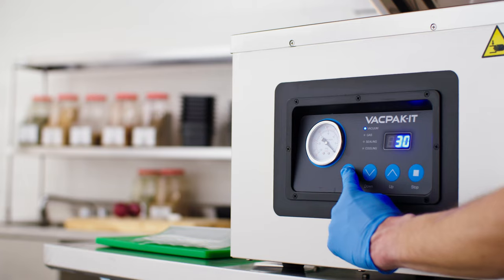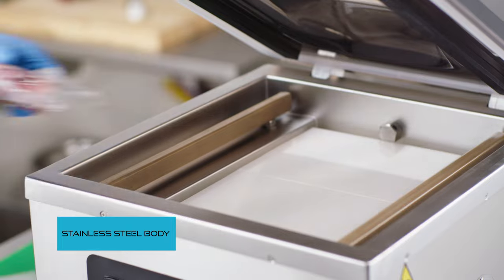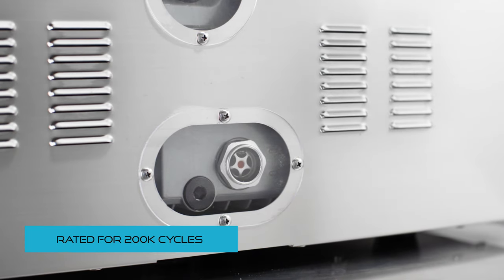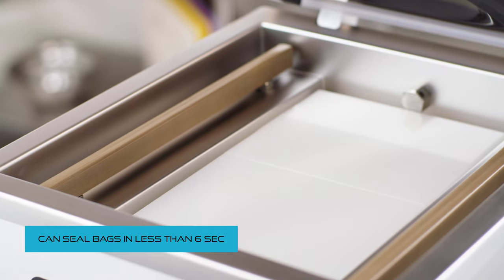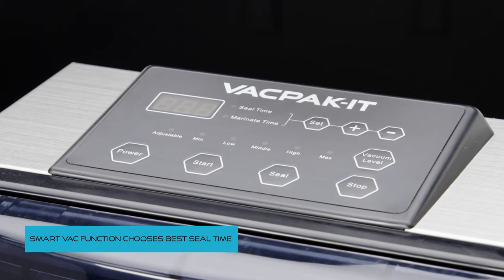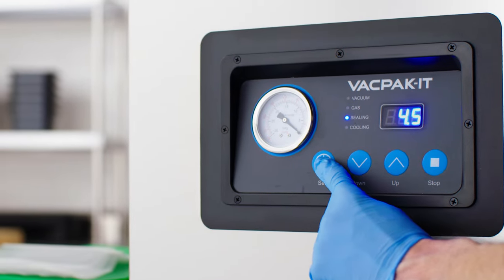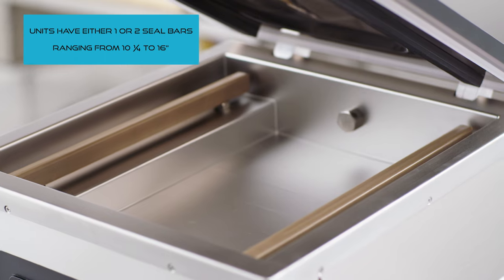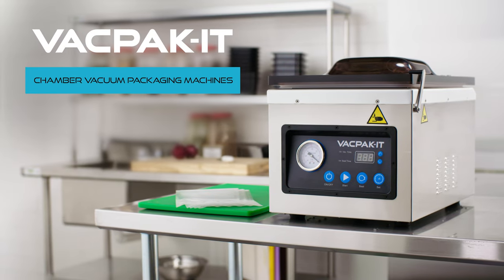VacPak-It Chamber Vacuum Packaging Machines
VacPak-It chamber vacuum packaging machines allow you to reduce food waste and maximize shelf life. These machines are rated for over 200,000 cycles, ensuring long-lasting performance. Additionally, they are designed to vacuum bags in 20-40 seconds and seal them in less than 6 seconds, saving your staff valuable time.

VacPak-It chamber vacuum packaging machines are the perfect solution for sealing ingredients, pre-cooked foods, and more. They feature a commercial-grade stainless steel body, protecting against erosion and ensuring durability. Additionally, some units can be wall-mounted, conserving space in your workplace.